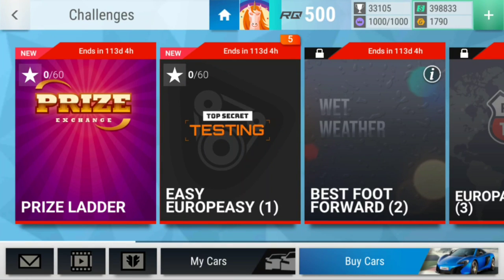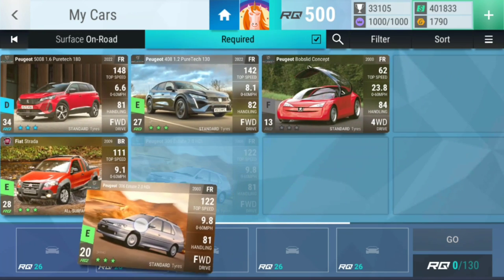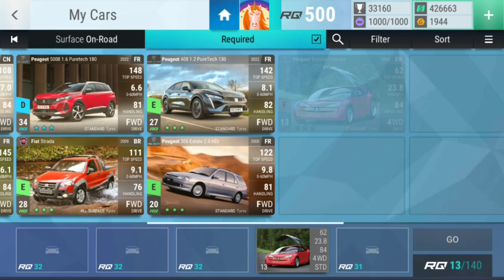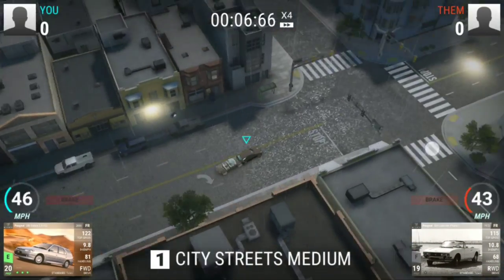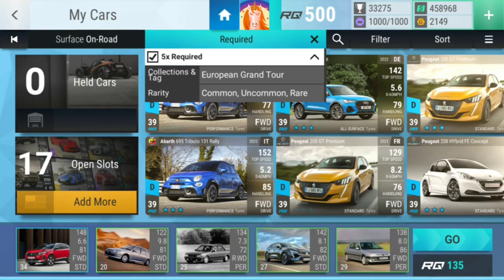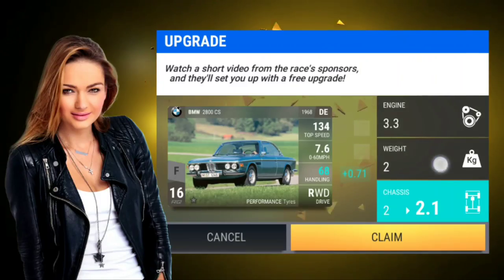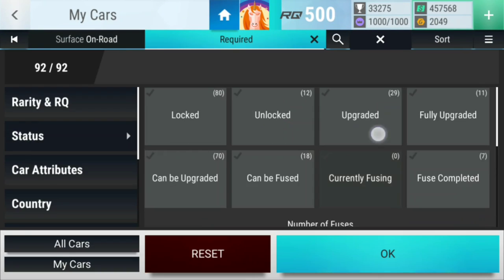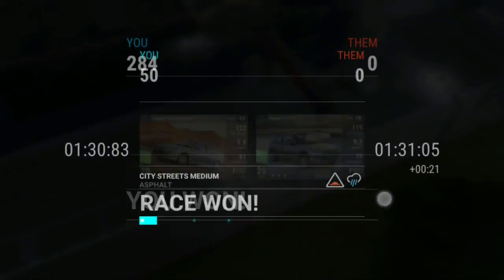Top Drives Grand Tour Trials: Easy Europeasy (1)